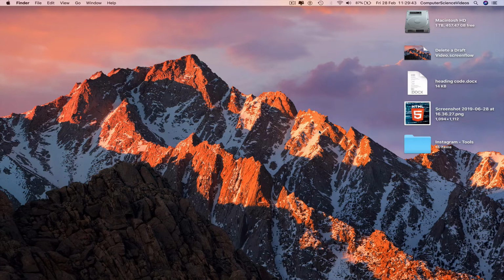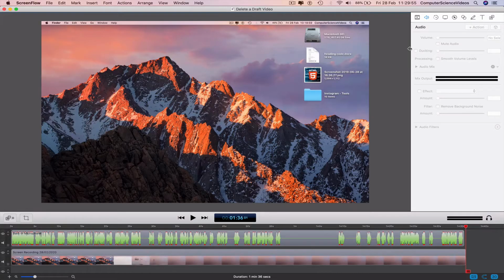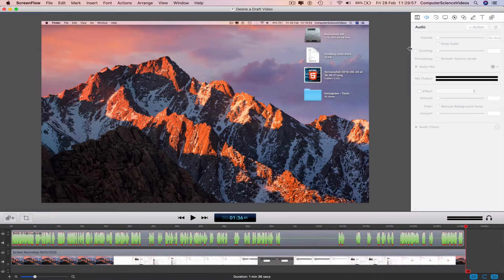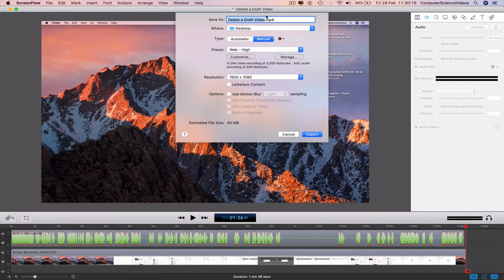How to EXPORT a ScreenFlow Video in 1080p (Full HD) On a Mac Computer | New